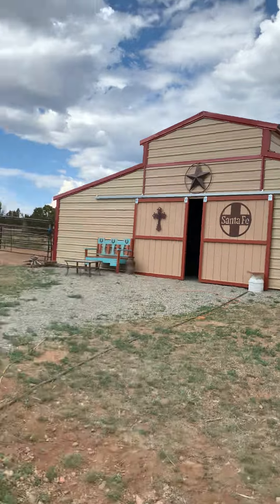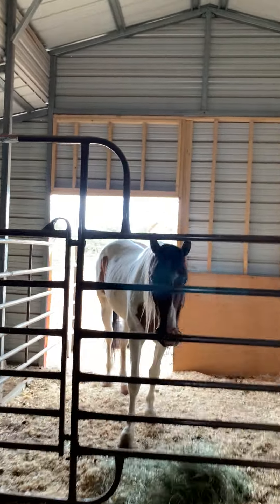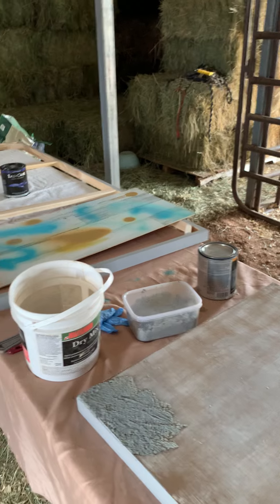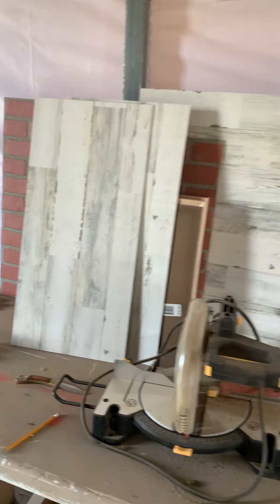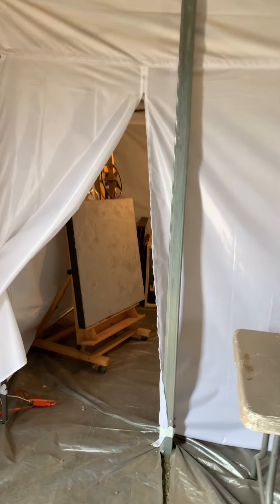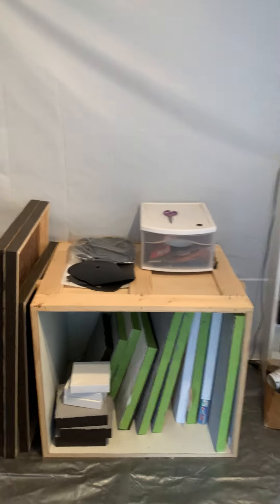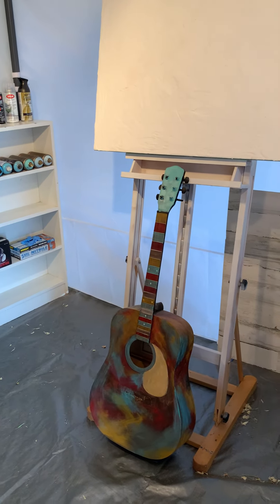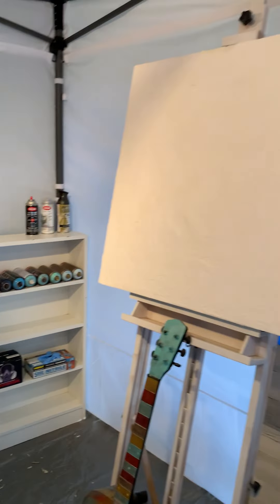Artist Studio Tour In Barn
Mixed media artist Angel Wynn gives us a personal tour of her new studio set-up inside her barn. Her two horses, Amigo and Adelita, tolerate sharing their quiet space.